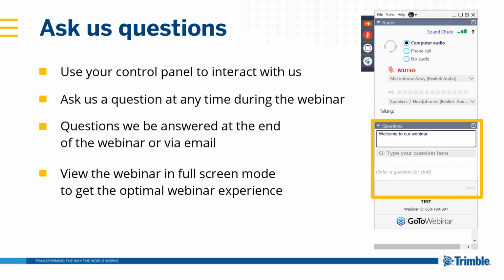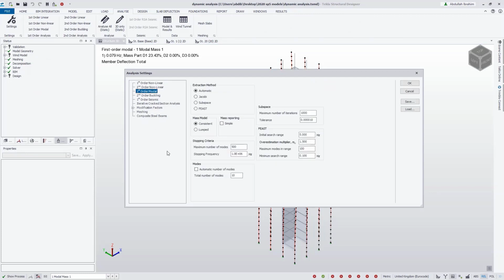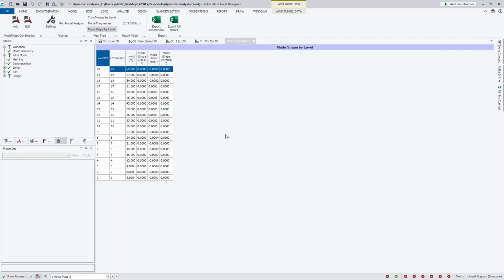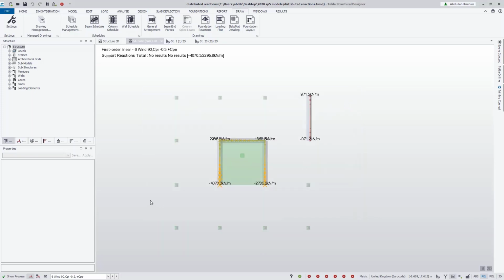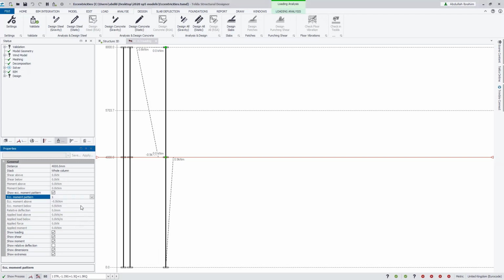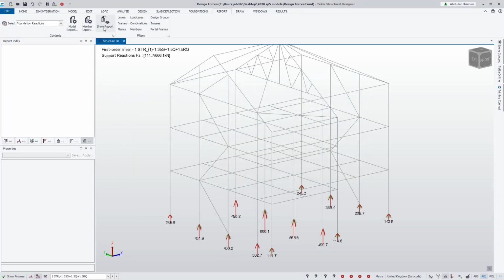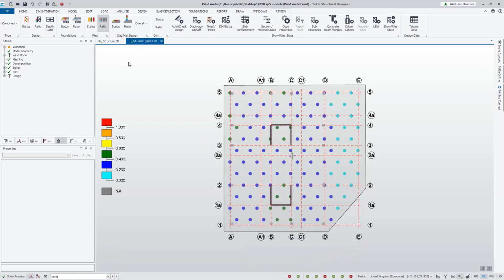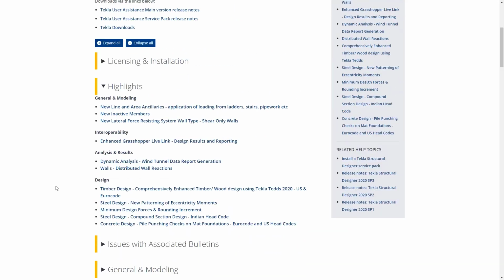Tekla Structural Designer 2020 - Key features for analysis and design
Watch as we explore key features for analysis and design in Tekla Structural Designer 2020, Service Pack 4. Analysis will cover dynamic analysis and the process needed to complete this successfully before moving onto wall distributed reactions and the improved output for mesh walls. Design topics will cover patterning of eccentricity moments from steel beams on steel columns, minimum design forces and the pile punching check between piles and the mat foundations.